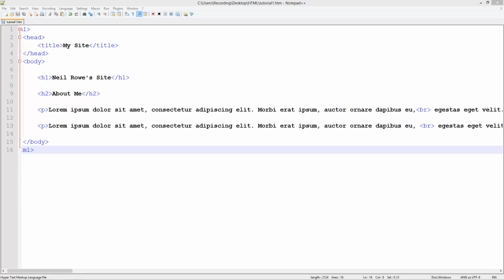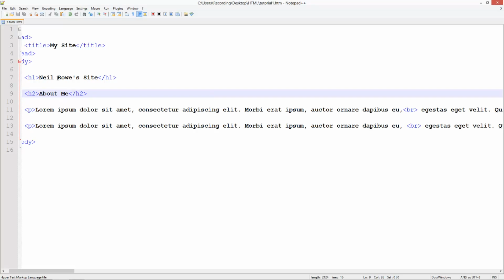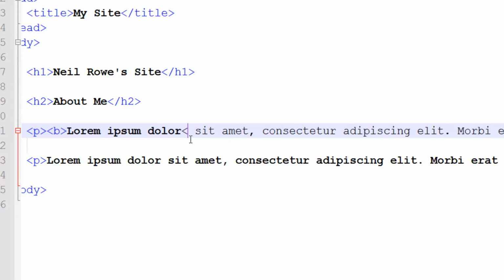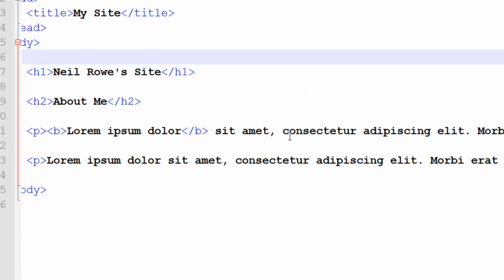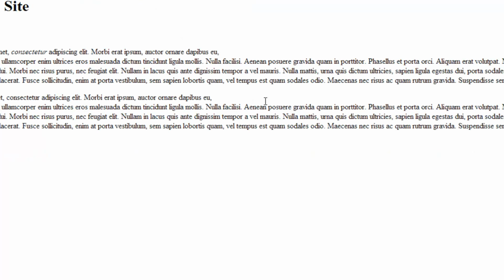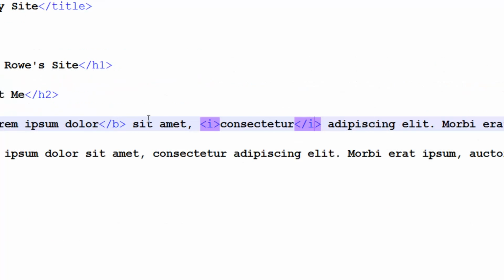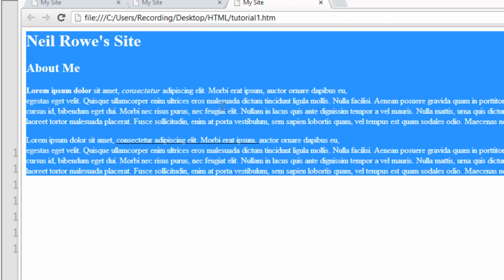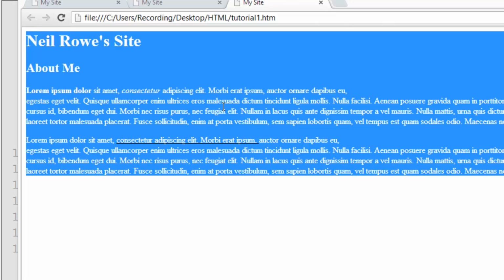Learn HTML/CSS - #3 - Styling Text [1080p]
In this tutorial, we learn how "consectetur" is pronounced, and also how to style our text with bold, italic and underline.